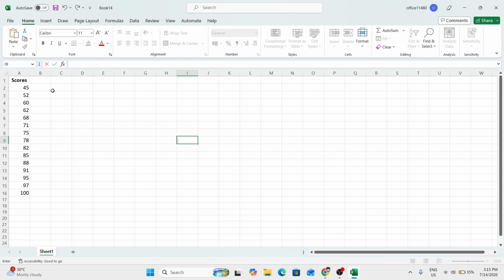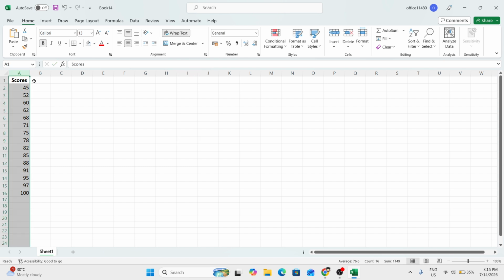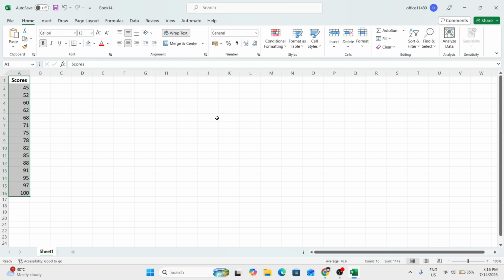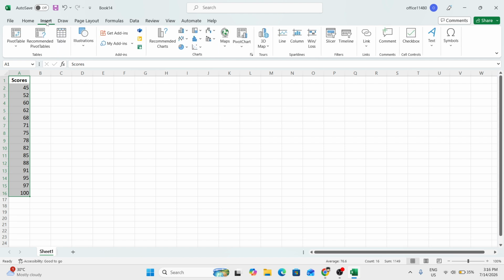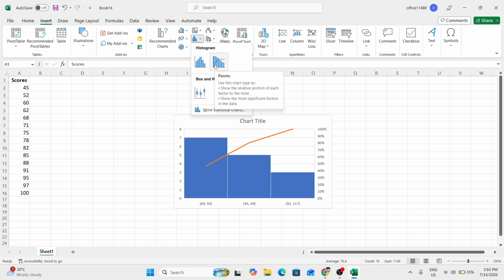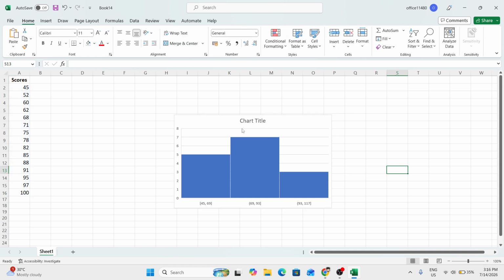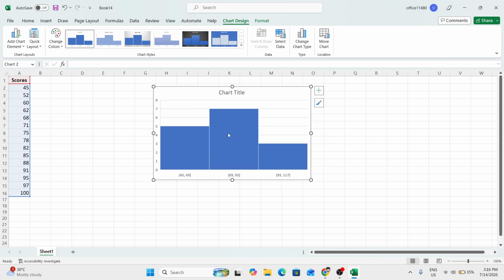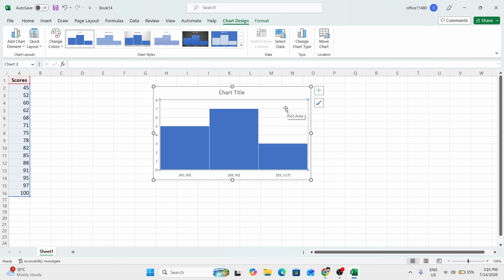How to make a histogram in Microsoft Excel (Step By Step 2026)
How to make a histogram in Microsoft Excel